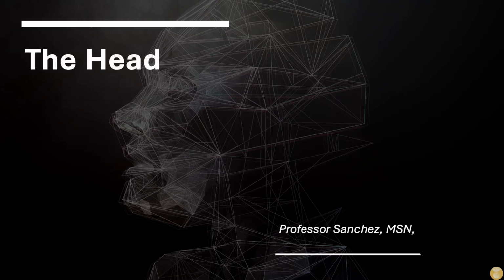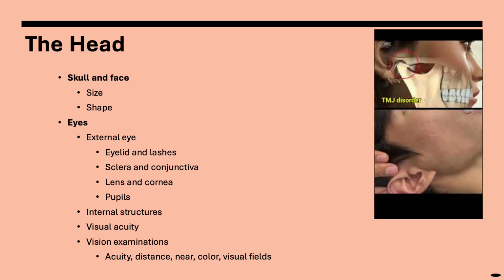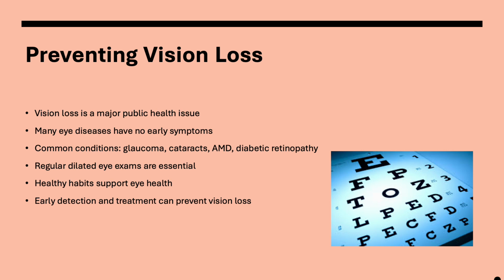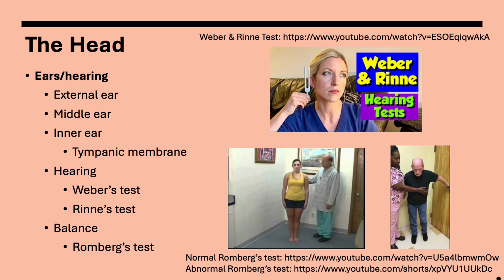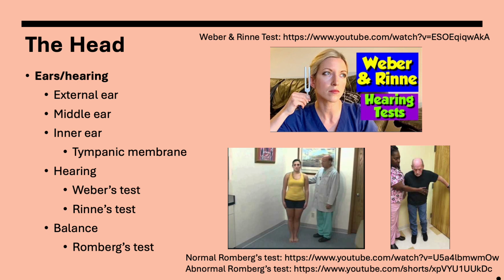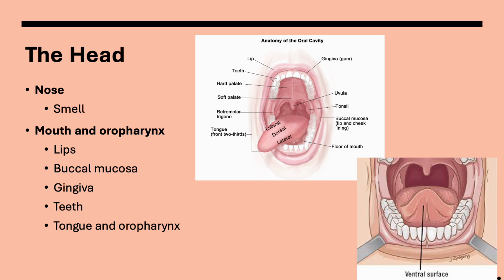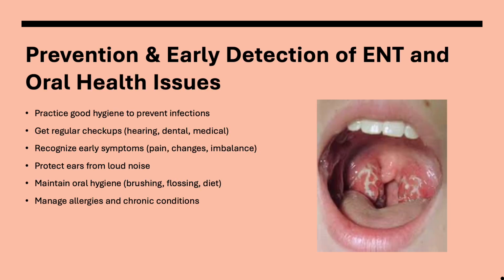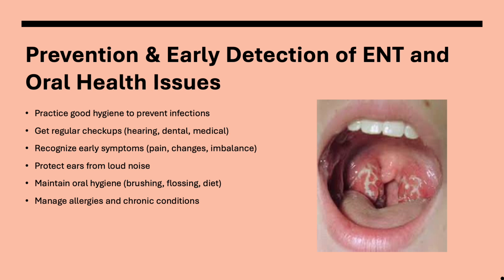NUR203 T2 W4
Recorded lecture regarding information about 'The Head' which was covered during class on April 29th, 2026.